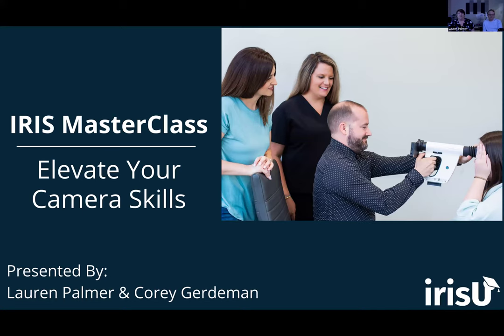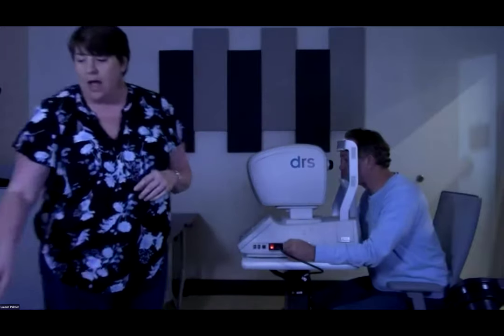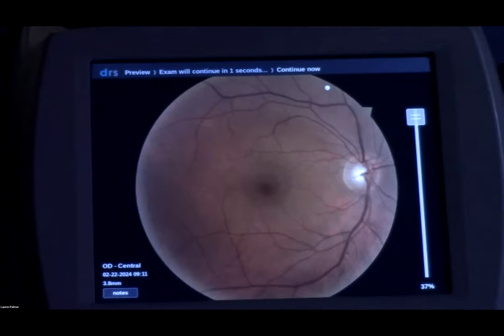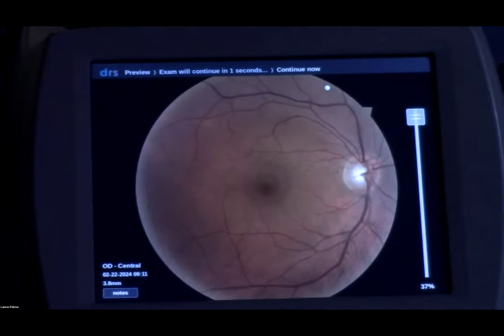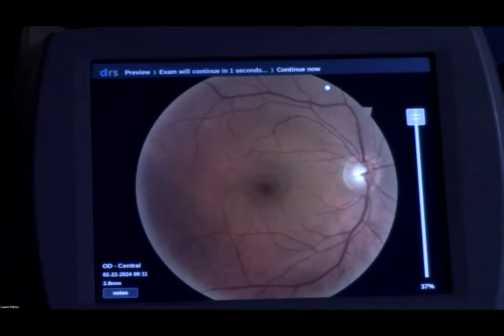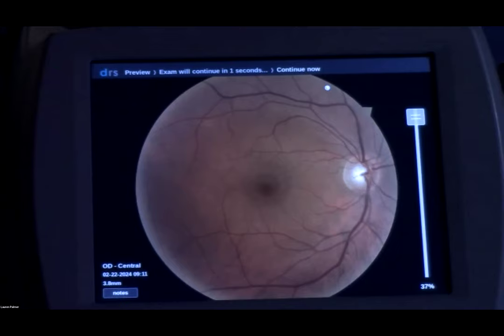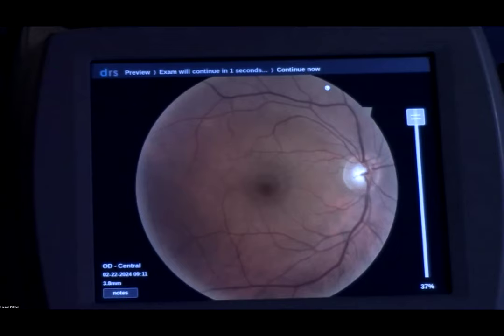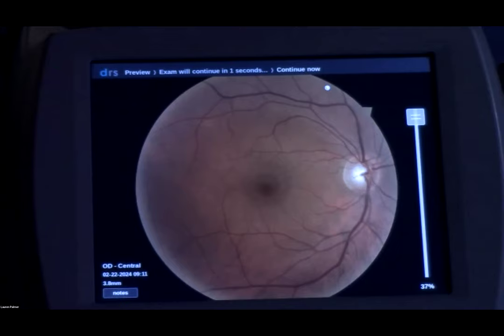IRIS Master Class: Elevate Your Camera Skills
Topics:
- Refresh your knowledge of the basics of camera operation
- Get tips on improving images that are not ideal
- Watch image capture in real time
- Q & A